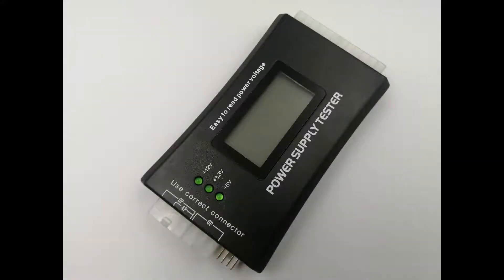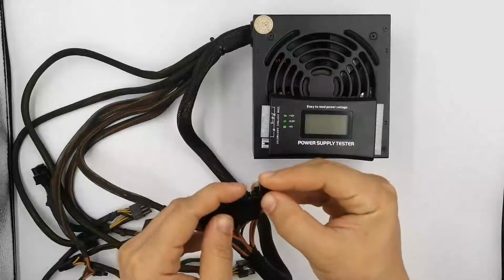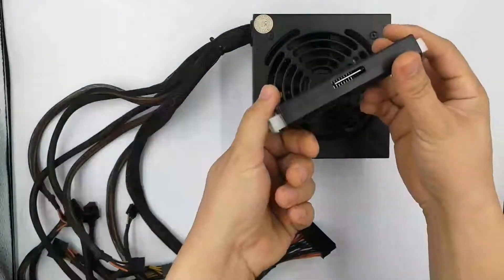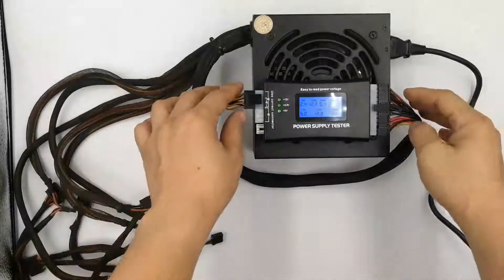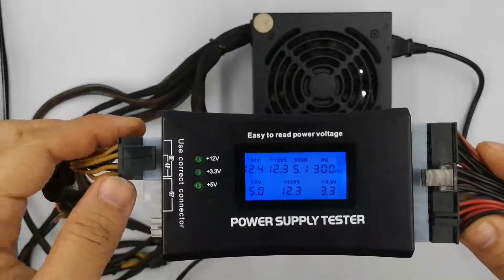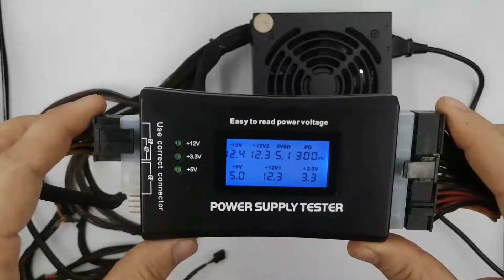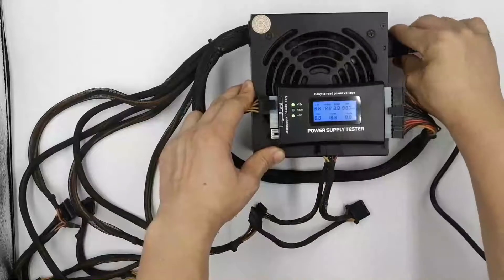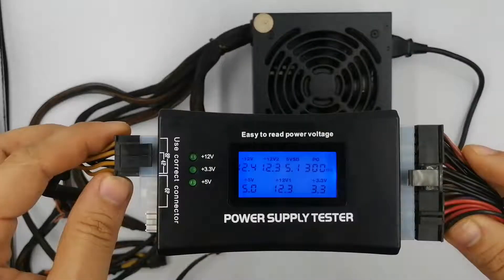how to use power supply tester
Power supply tester is a quick way to determine if your peripheral devices are receiving the proper voltage. If the test tells you a device isn’t getting the voltage it needs, you will need to replace your power supply.